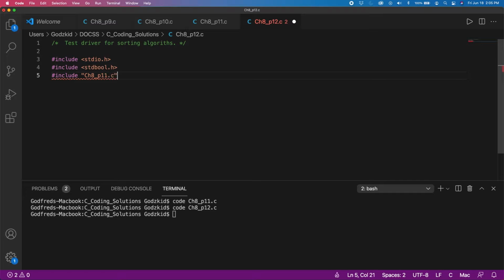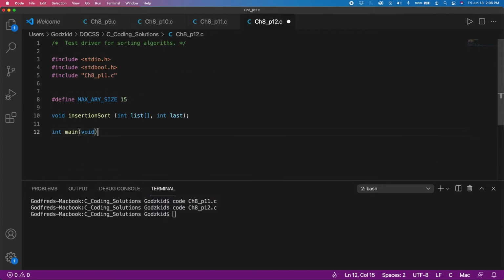How to Use Previous C Code in a New Program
This program will show you how to use Previously written Code in a New Program in C.